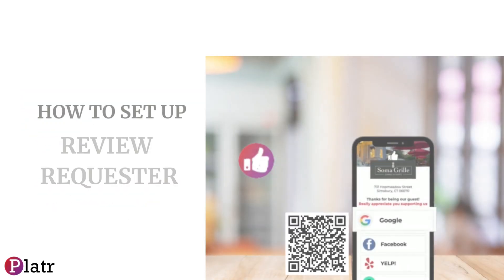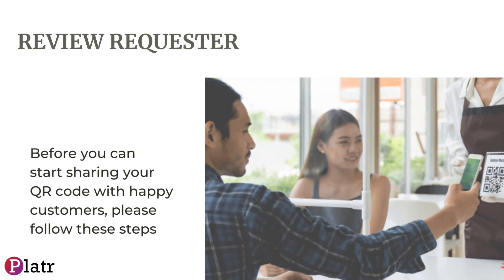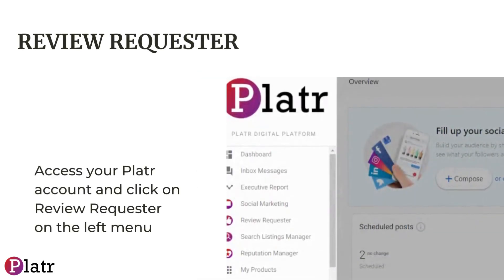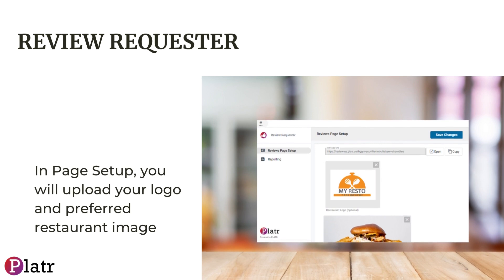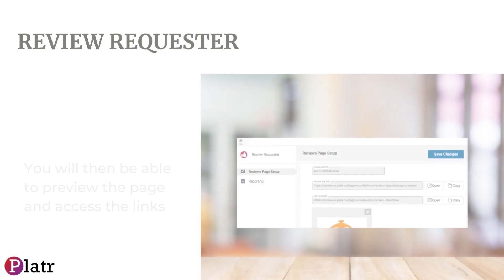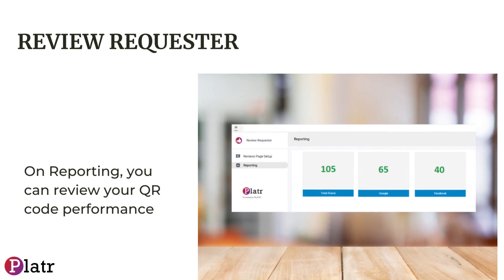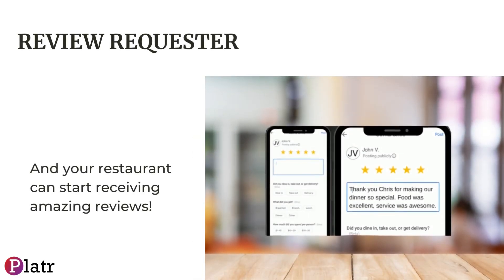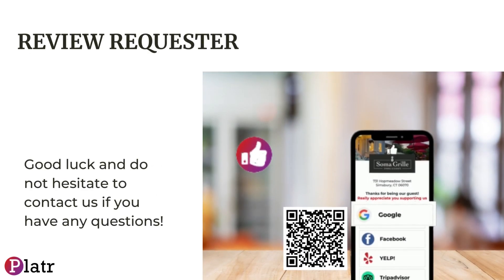Using Review Requester on Platr to Boost Brand Reputation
🌟 Elevate Your Brand Reputation with Platr's Review Requester! 📣 Ready to take your restaurant's reputation to new heights? Join us in this video to explore the art of using Platr's AI-Powered Review Requester. Learn how to effortlessly gather and showcase glowing customer reviews that amplify your brand's credibility. Curious? Dive into the world of brand enhancement at Platr.co and witness the transformation! 🍔🌐